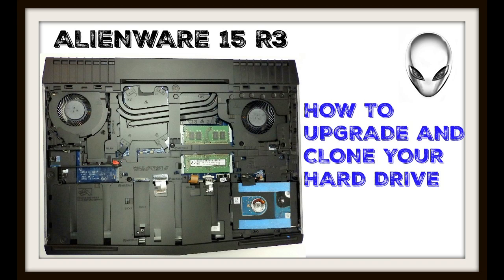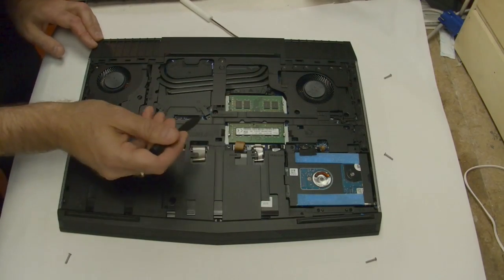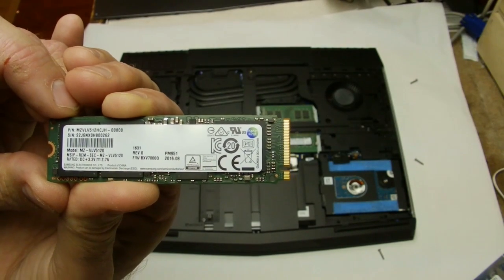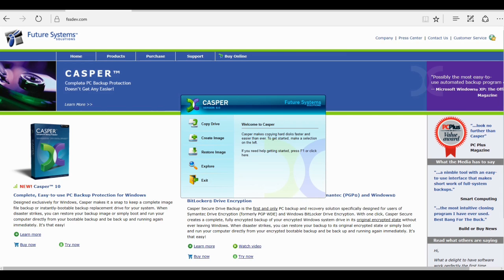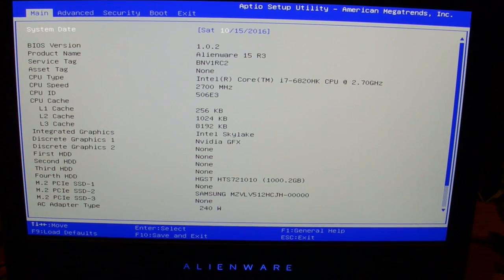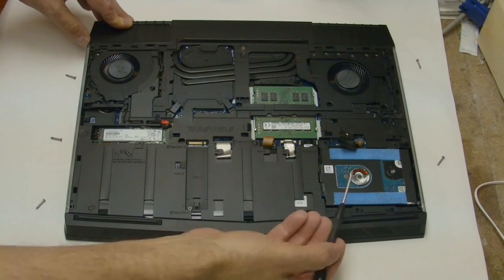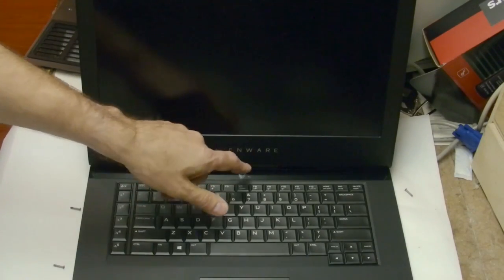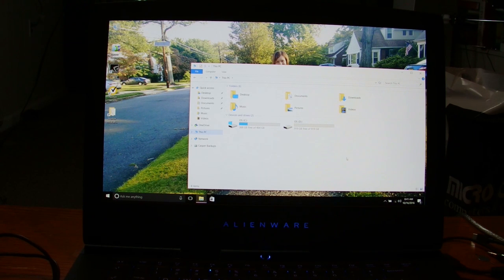ALIENWARE 15 R3 - UPGRADING/CLONE THE HARD DRIVE AND LOOK AT THE BIOS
Get high-quality skins & wraps for your laptops, phones, and handhelds here 👉 m2skins.com The base model of the new Alienware 15 R3 just comes with a single 1 TB 7,200 rpm hard drive. Dell charges $300 for a 512 GB SSD which can be bought from Amazon for $195.
I show you how to take the back cover off, clone the hard drive, and a look at the bios to see overclocking options. The RAM is upgradeable too.
Link to the SSD